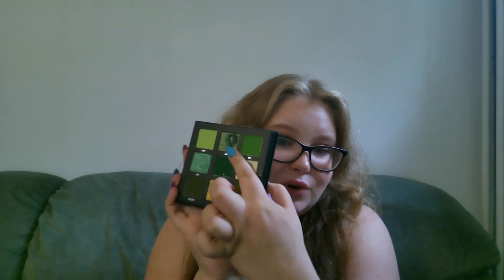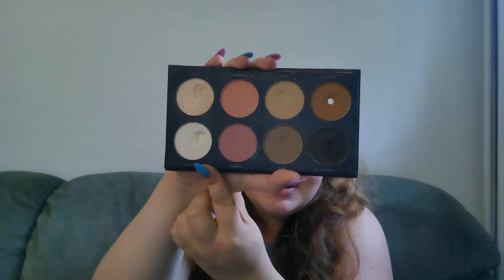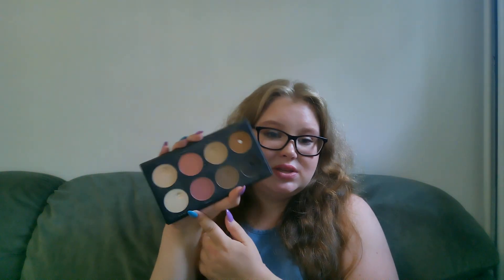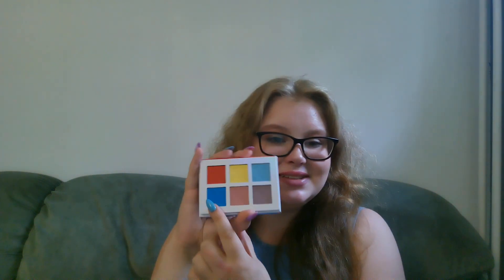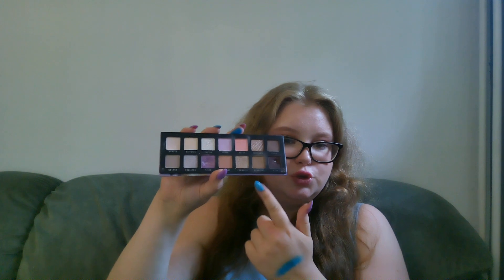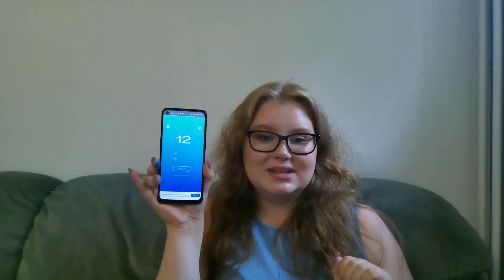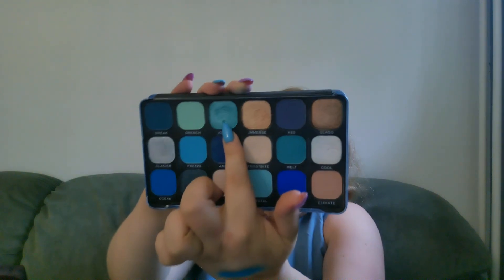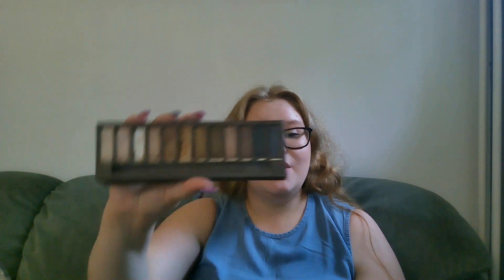Pan Those Eyeshadows Update!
Creator of the project is @byalexy93
Prompts are created by @makeupwithlaney